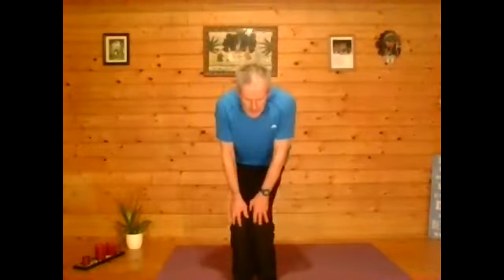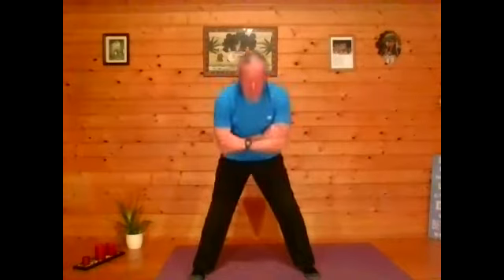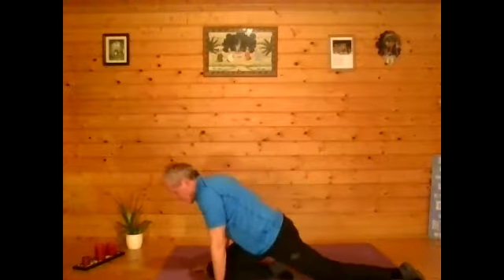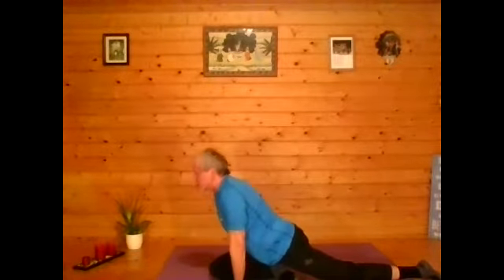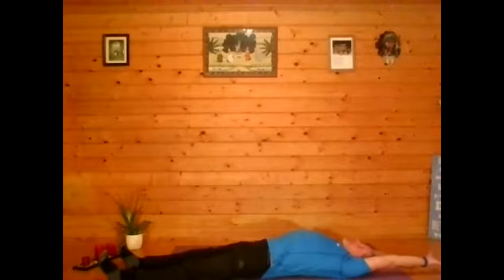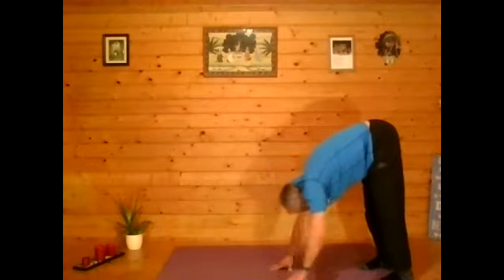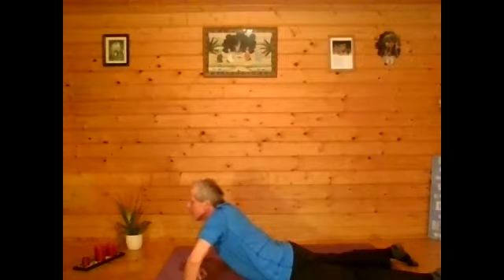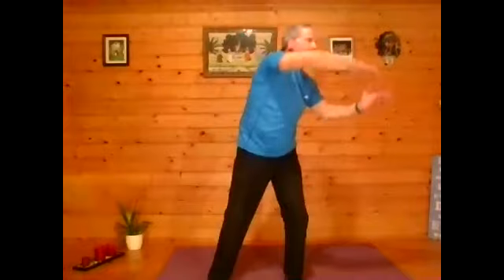Wellness Yoga 02 Dec20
Easy Yoga to stretch, relax and energise. Balance chakras and hormones, you will feel fantastic, sleep well at night and lots of energy during the day. Always partake at your own pace